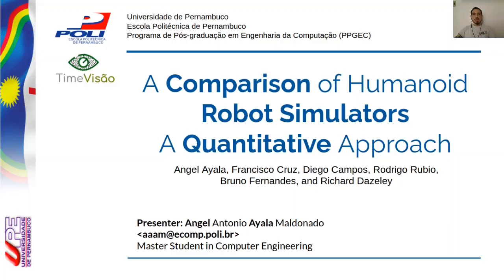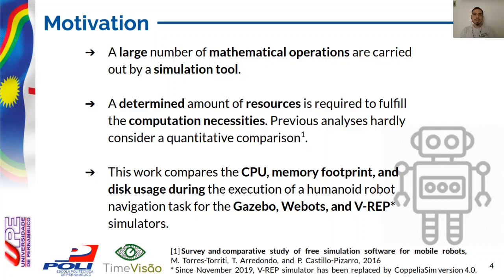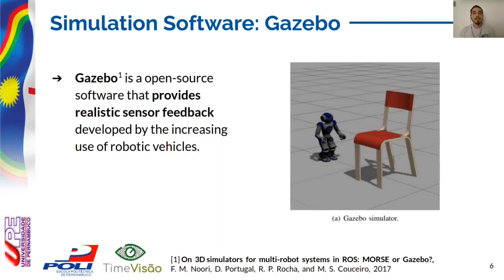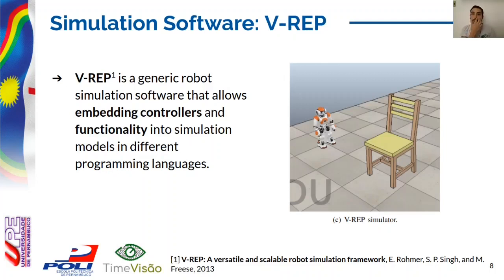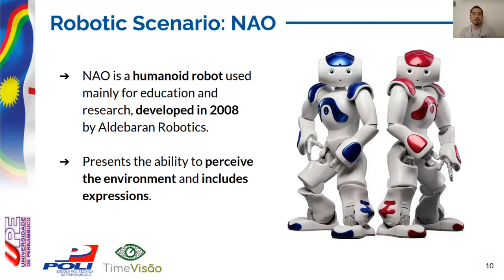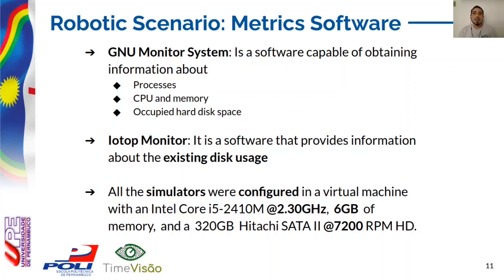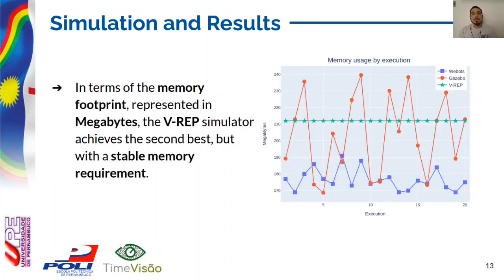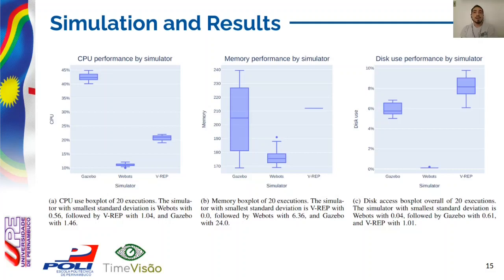A Comparison of Humanoid Robot Simulators: A Quantitative Approach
ICDL-EpiRob 2020: Poster Session

Angel Ayala, Universidade de Pernambuco, Brasil
Francisco Cruz, Deakin University, Australia
Diego Campos, Universidad Central de Chile, Chile
Rodrigo Rubio, Universidad Central de Chile, Chile
Bruno Fernandes, Universidade de Pernambuco, Brasil
and Richard Dazeley, Deakin University, Australia